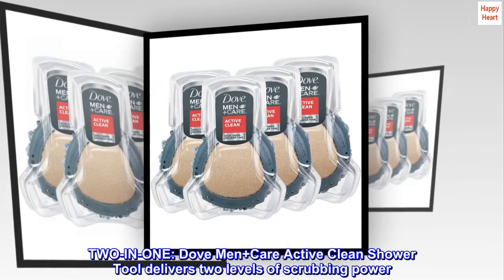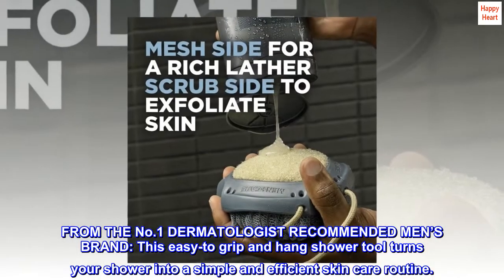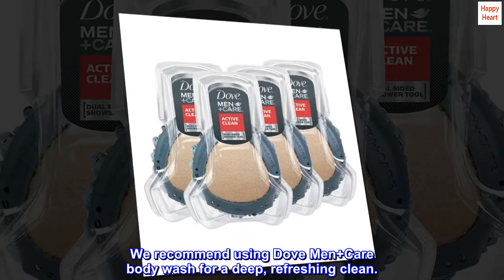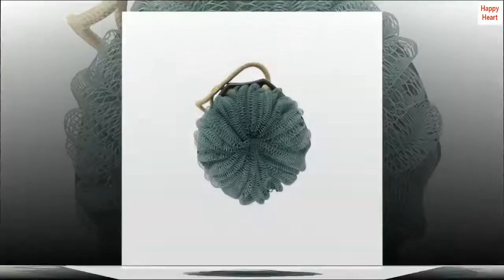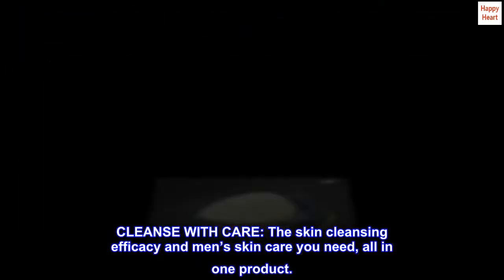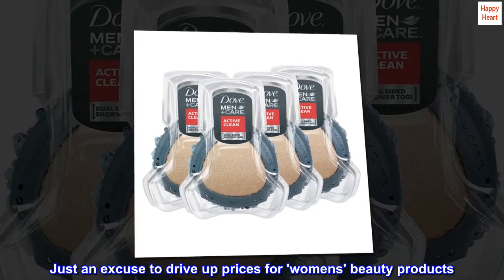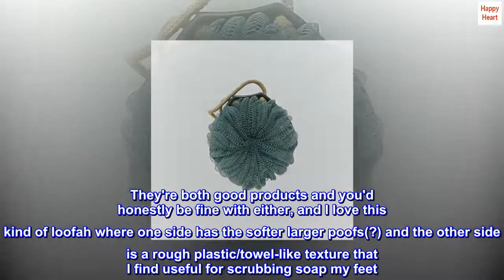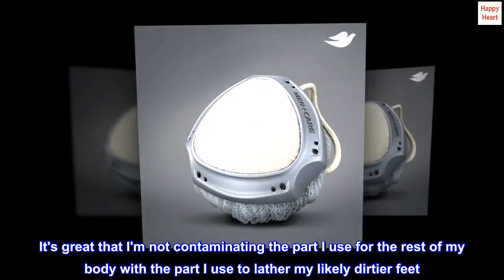Dove Men+Care Shower Tool For Stronger, Healthy-Feeling Skin Active Clean Scrubs and Exfoliates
TWO-IN-ONE: Dove Men+Care Active Clean Shower Tool delivers two levels of scrubbing power. The dual sided shower tool builds lather and exfoliates with body wash for a deeper clean.
FROM THE No.1 DERMATOLOGIST RECOMMENDED MEN’S BRAND: This easy-to grip and hang shower tool turns your shower into a simple and efficient skin care routine.
RICH LATHER: The mesh side of the shower tool is perfect for creating a rich lather with body wash. We recommend using Dove Men+Care body wash for a deep, refreshing clean.
EXFOLIATES SKIN: The scrub side of the shower tool exfoliates skin to leave it feeling stronger and healthier than just body wash alone.
DESIGNED FOR MEN: Men’s skin care is different. Men sweat more, have thicker skin and lose hydration faster. Our shower tool is developed for men’s skin to keep it healthy and protected from dryness.
CLEANSE WITH CARE: The skin cleansing efficacy and men’s skin care you need, all in one product.
Better than the Axe version
Not sure why they call it a 'mens' tool, it's a uni product for sure. Just an excuse to drive up prices for 'womens' beauty products. But on to the review: I'm a woman that has used both the axe double sided loofah and this one. They're both good products and you'd honestly be fine with either, and I love this kind of loofah where one side has the softer larger poofs(?) and the other side is a rough plastic/towel-like texture that I find useful for scrubbing soap my feet. It's great that I'm not contaminating the part I use for the rest of my body with the part I use to lather my likely dirtier feet.